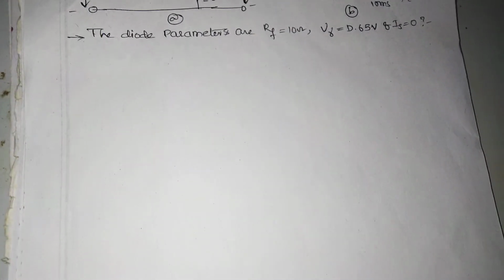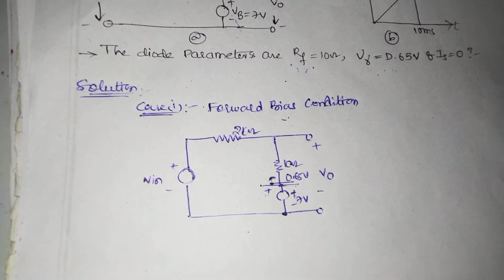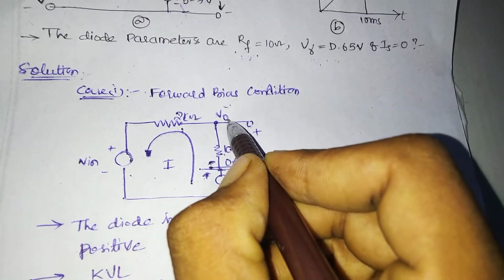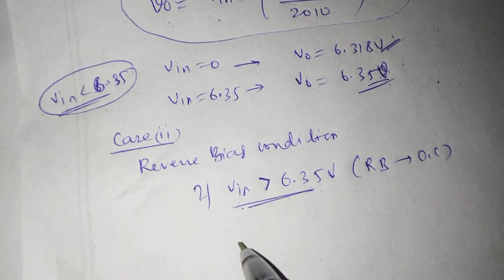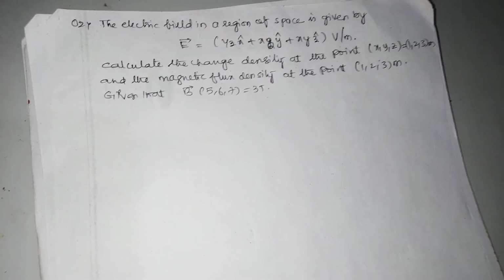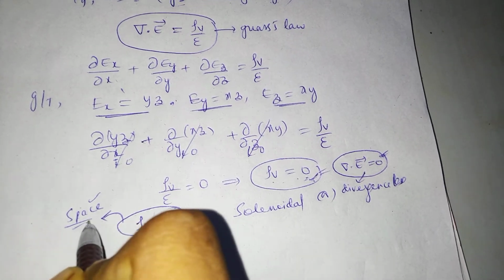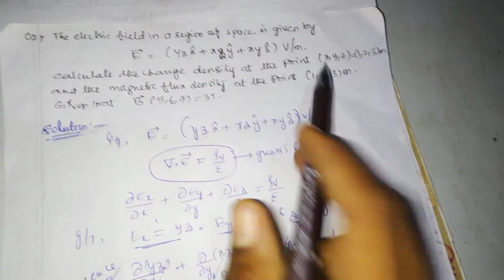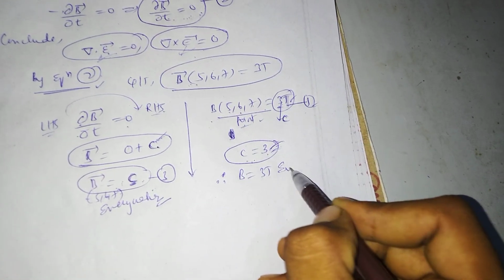Conventional type question